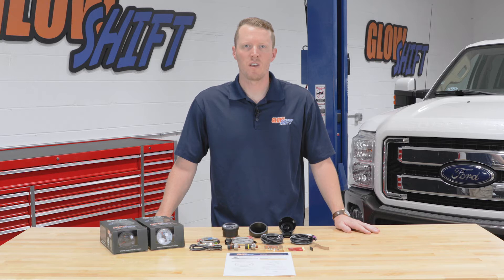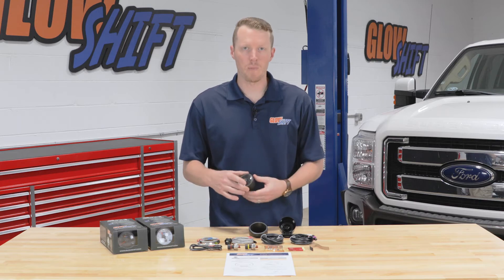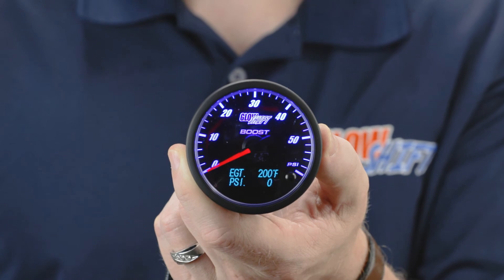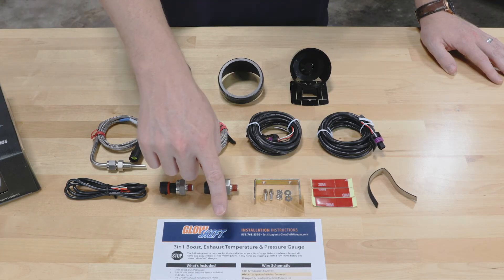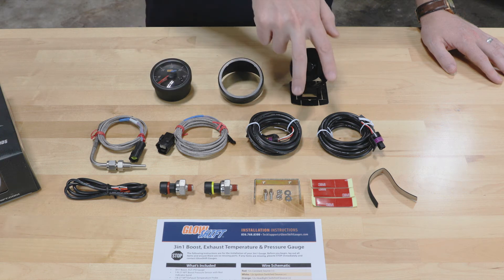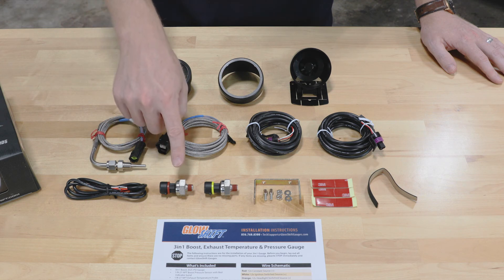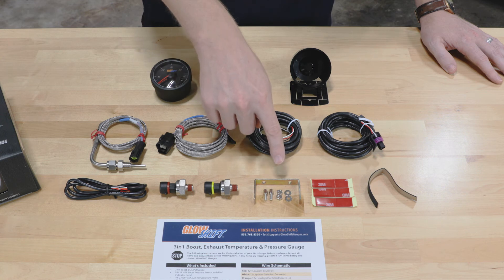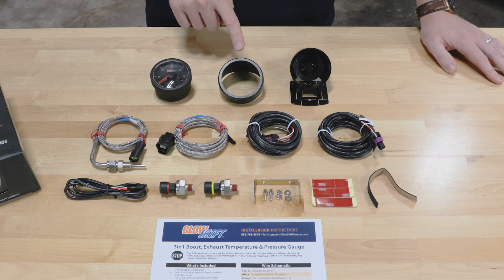Unboxing | GlowShift 3in1 Series Boost, Pyrometer EGT & Pressure Gauge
Find out everything that comes with GlowShift 3in1 Combo Series Boost Pressure w/ Digital Pyrometer Exhaust Gas Temperature & Pressure Gauges for diesel trucks.

3 IN 1 DIESEL GAUGE
In this GlowShift Unbox Series Video we’ll show you everything that comes in the box with our 3in1 Series Boost w/ Digital Exhaust Gas Temperature & Pressure Gauge, a diesel combination gauge that features analog boost pressure readouts from 0 to 60 PSI and a blue digital exhaust gas temperature readout from 200° to 2200° Fahrenheit, along with a choice of fuel, oil, or air pressure readouts from 0 to 150 PSI on a second blue digital display.

3 IN 1 GAUGE KITS
When you open up the box, you’ll see the 2-3/8” (60mm) analog gauge. Included is a Type K Thermocouple EGT Probe with ⅛-27 NPT Threads, 6’ of Steel Braided Cable and a 3’ Sensor Harness with Waterproof Connectors; a 1/8-27 NPT Boost Pressure Sensor and 9’ Boost Pressure Sensor Harness; a 1/8-27 NPT Pressure Sensor and 9’ Pressure Sensor Harness; a Dashboard Mounting Pod; a 3’ Power Harness; a Mounting Bracket and Hardware; Double-Sided Tape for the Mounting Pod; a Gauge Visor for Sun Glare, and Installation Instructions.

3 IN 1 GAUGE SERIES
GlowShift 3in1 Combo Gauges feature an ultra-thin cutting-edge design with the choice of a black or white gauge dial and magnified clear lens. The illuminated red needle is powered by stepper motor technology and sweeps 270 degrees, giving you an effective combination of incredibly accurate gauge readings with extremely smooth needle movement. The 10 color through dial LED lighting system allows you to select and change the color of the gauge’s analog lighting display by simply pressing a button located on the front. Set to Blue, Green, Red, Teal, Yellow, Purple, Pink, Amber, Orange or White.

3in1 White Face Boost w/ Digital Exhaust Temp & Pressure Gauge -